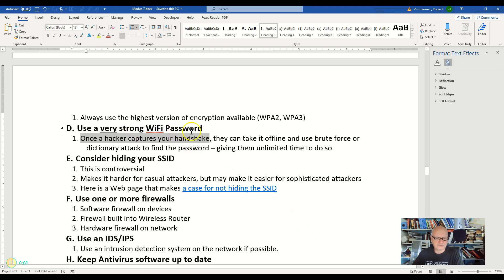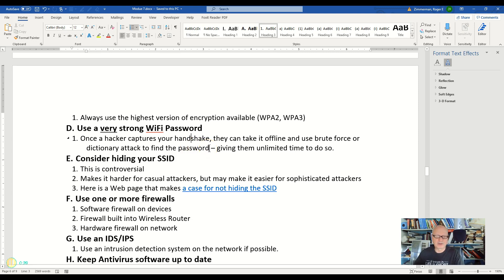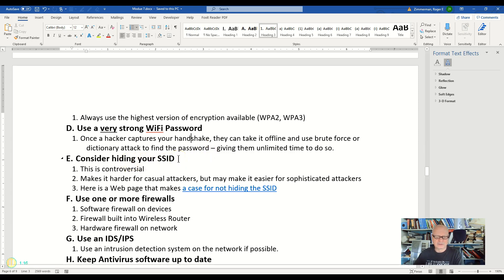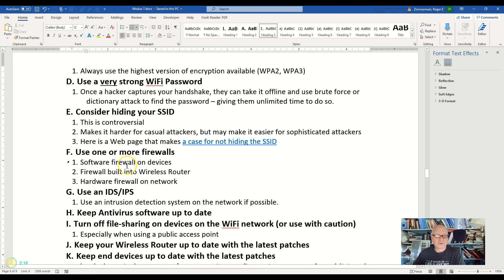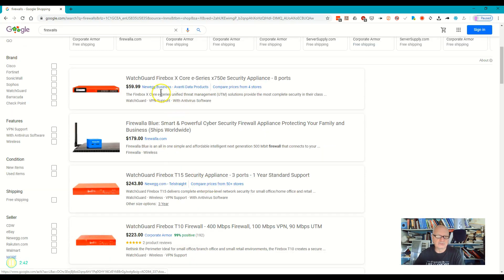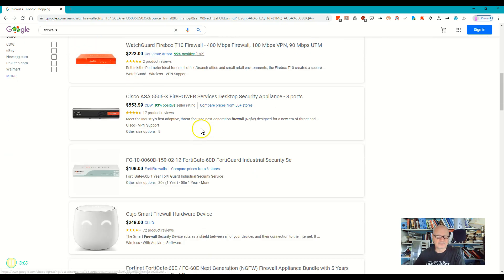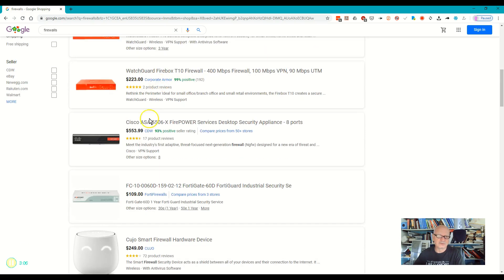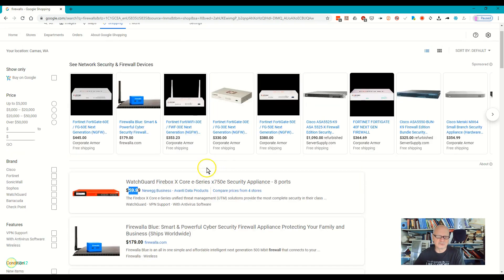WiFi mitigations d, e, and f